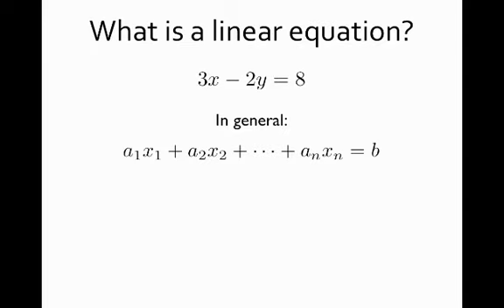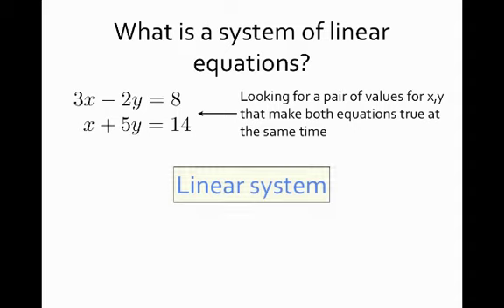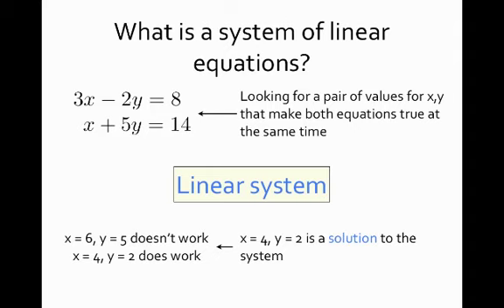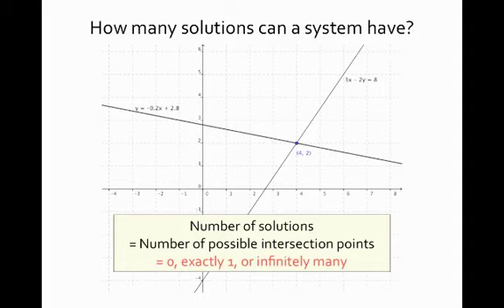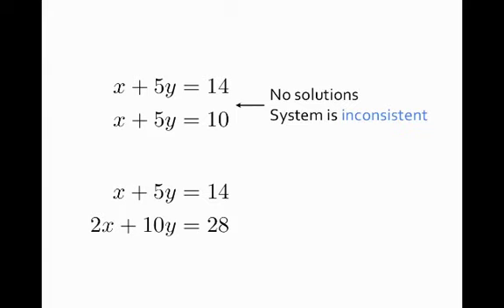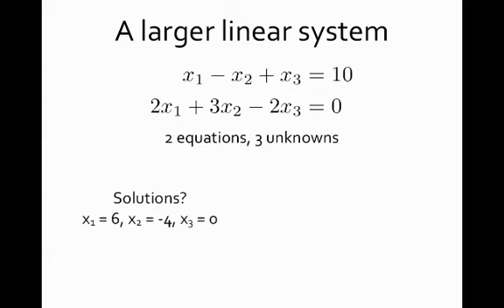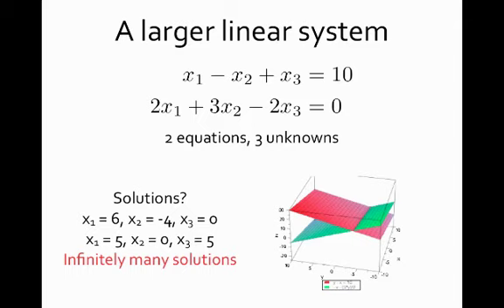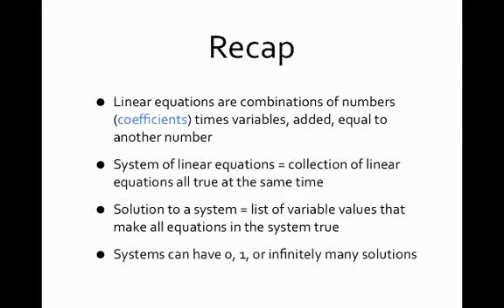Systems of linear equations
This screencast lays out the mathematical groundwork for studying systems of linear equations with MATLAB. We define what a linear equation is, the concept of the linear system and its solution(s), and how many solutions a system can have.